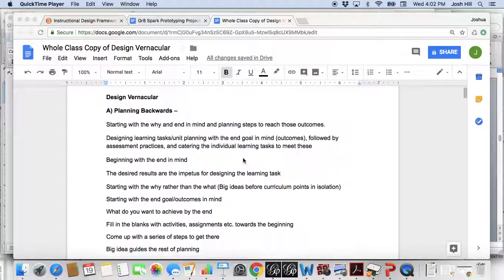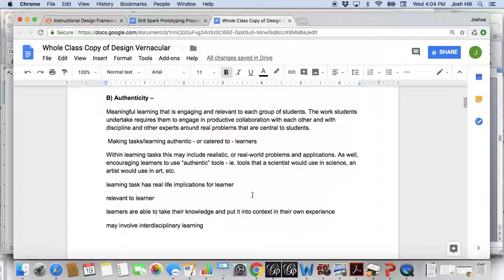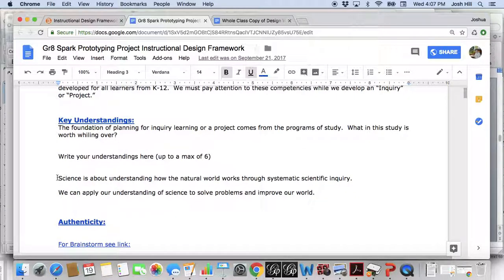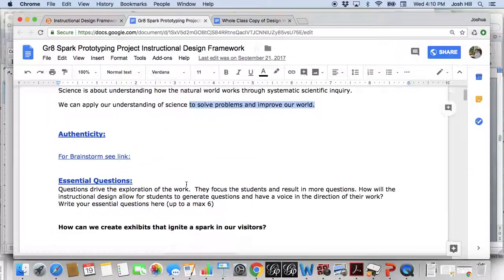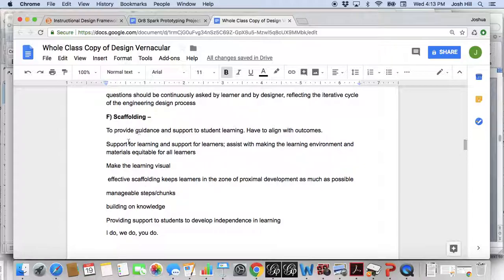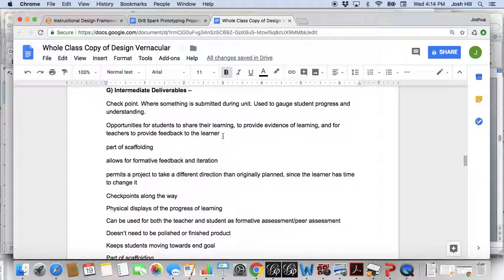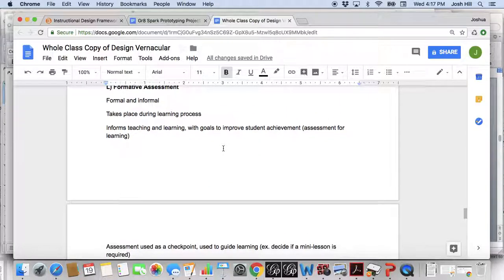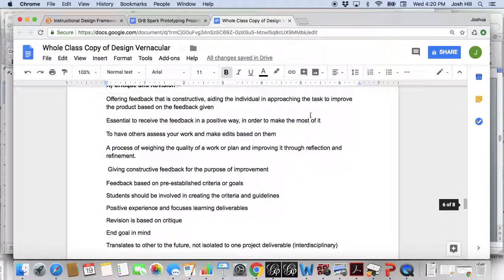Learning Design Vernacular Illustrated by Spark Prototype Project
All professions have jargon that allows collaboration. In this video I explore Learning Design Vernacular illustrated by examples from the Spark Prototype Project. The Learning Designers Project for EDUC 520 Interdisciplinary Learning. In this course students engage in a design thinking process to create interdisciplinary learning designs with the goal of becoming designers of learning. The course is taught by Joshua Hill in the Bachelor of Education Program at the University of Calgary's Werklund School of Education.